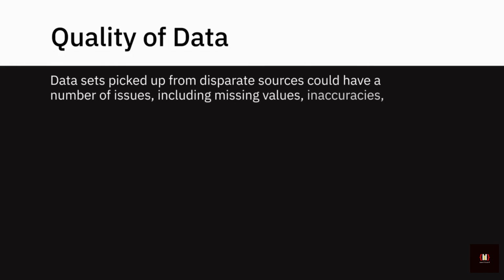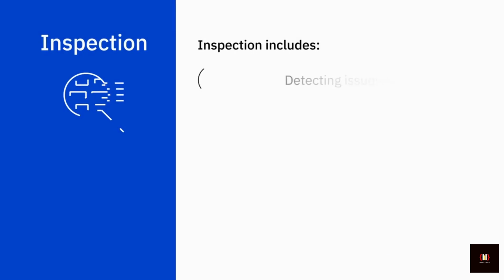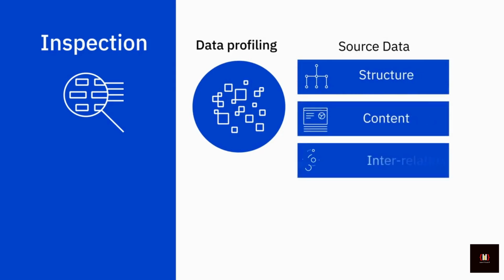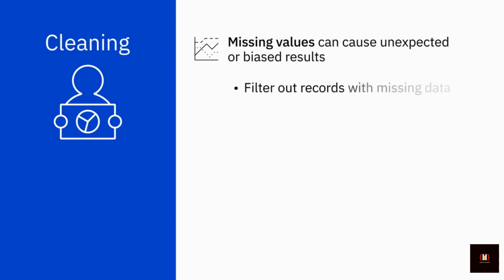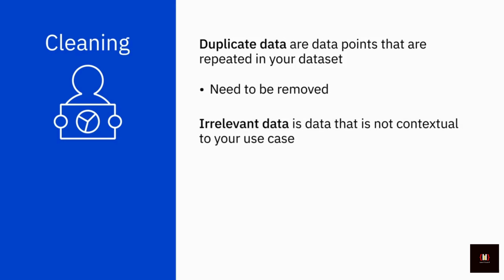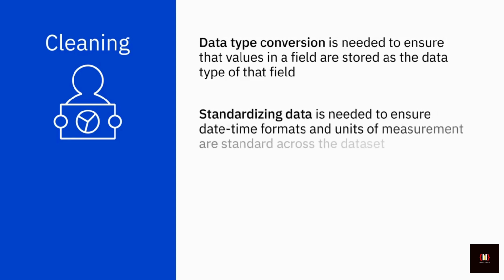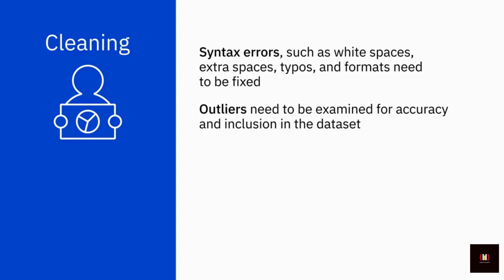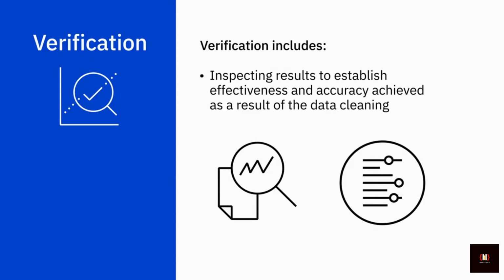Data Cleaning | L-20 | Data Analyst full Course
Hey guys , In this video , you will learn about How to Gather and Import Data.  Data Analytics in 2022 .

In this module, you will learn about the process and steps involved in identifying, gathering, and importing data from disparate sources. You will learn about the tasks involved in wrangling and cleaning data in order to make it ready for analysis. In addition, you will gain an understanding of the different tools that can be used for gathering, importing, wrangling, and cleaning data, along with some of their characteristics, strengths, limitations, and applications.

Learning Objectives
1) Describe the process and steps you need to take to identify, gather, and import data from disparate sources.
2) Describe the tools and techniques required for wrangling and cleaning data so as to make it analysis-ready.